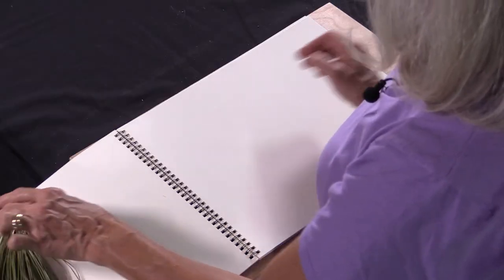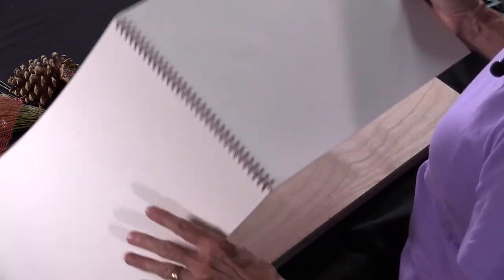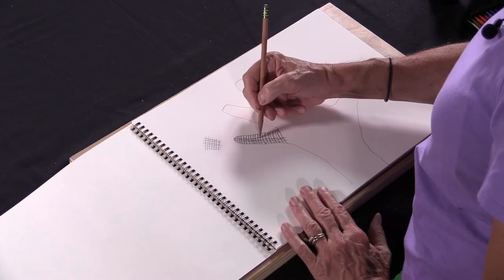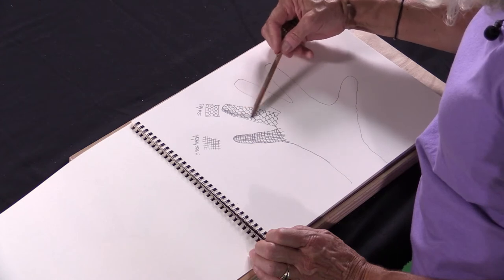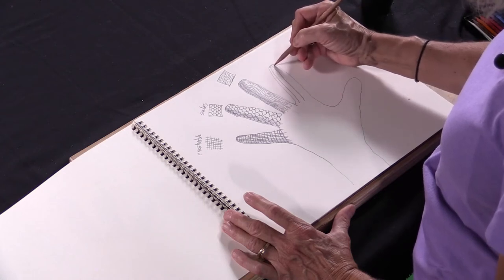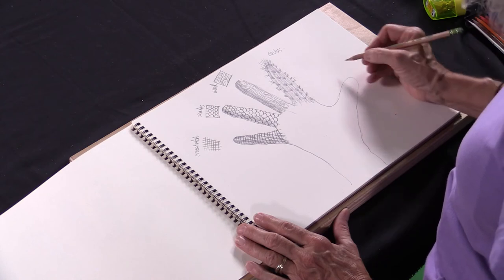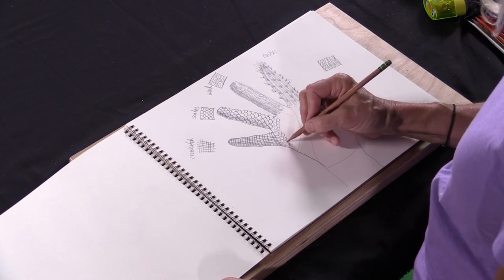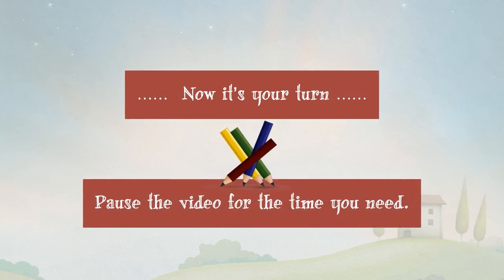13. Textures (Artists in Schools Program)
Teaching artist Eileen Blodgett is featured in a series of teaching videos being made available to classroom teachers as a resource for distance as the COVID-19 pandemic wears on.

Blodgett has been one of Nevada County Arts Council lead teaching artists for five years now, and serves the Council’s partnership with the Nevada County Superintendent of Schools Office and Nevada County Media.

For more information on Nevada County Arts Councils arts education programs,